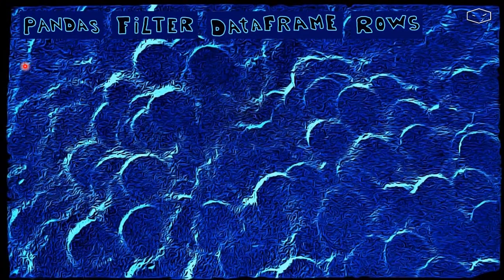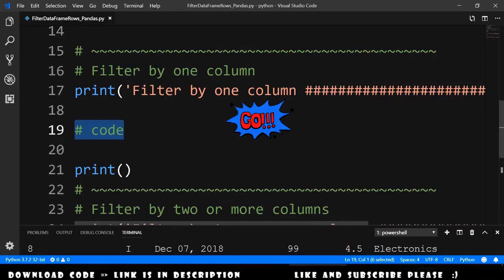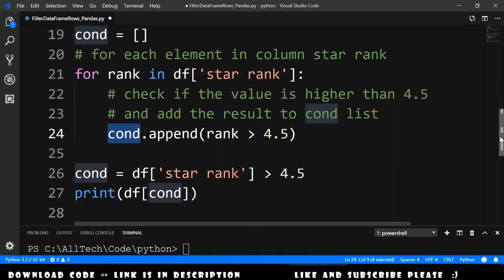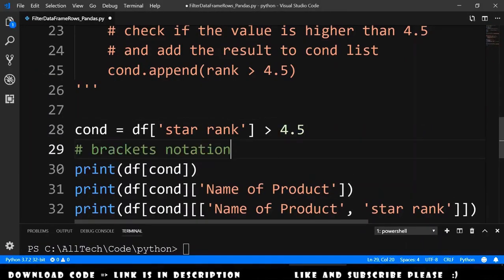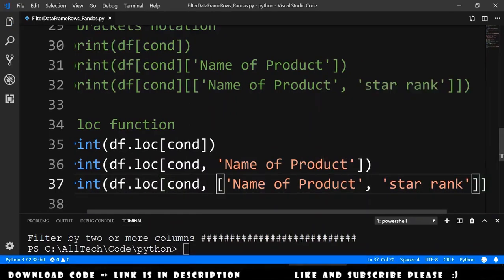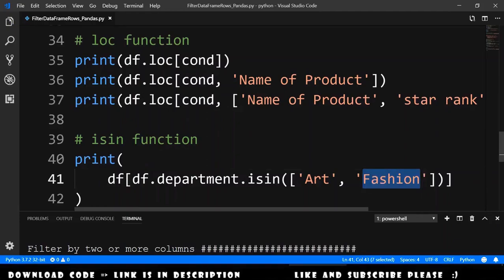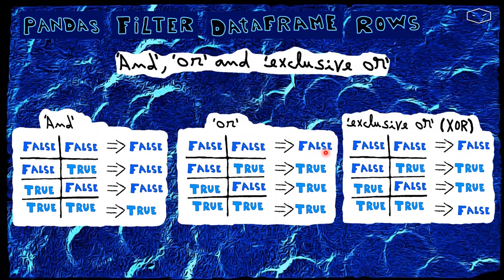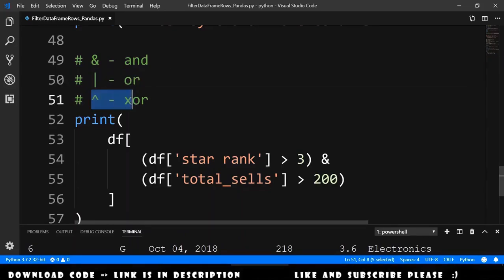Pandas Filter DataFrame Rows - #4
In this video we will see how to filter a DataFrame by:
One column;
Two or more columns.

Also, using loc function, brakets notation, isin function and using 'and', 'or' and 'xor' operators.